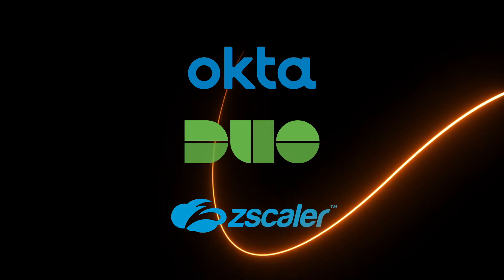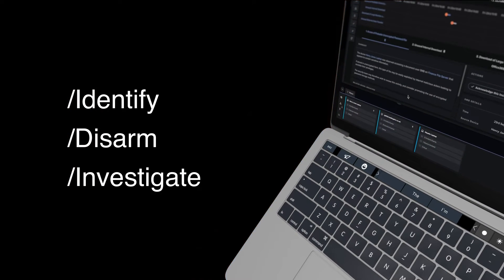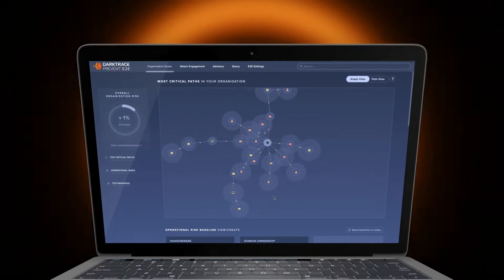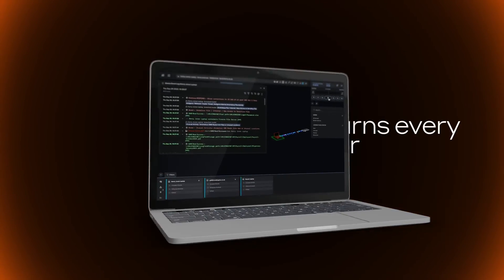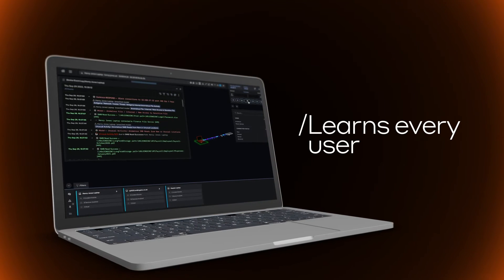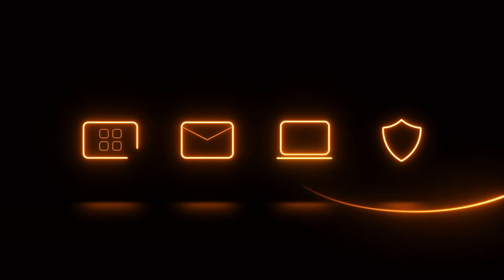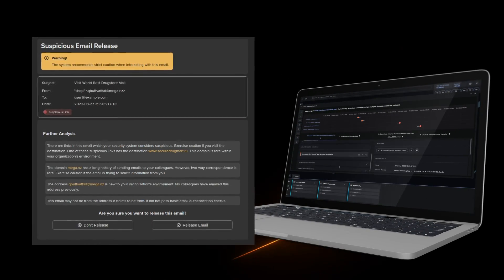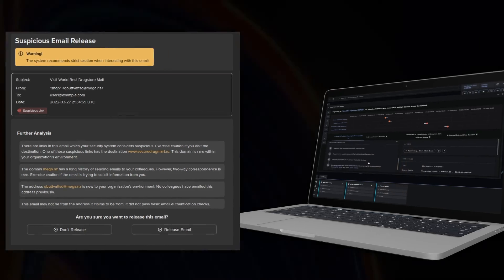Darktrace: Protecting the Modern Worker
Modern cyber-attacks can spread across multiple realms: email, cloud applications, endpoints, and even zero-trust technologies. Analyzing these areas in isolation is unlikely to reveal the full scope of an attack. Discover how Darktrace learns "self" across these environments to prevent, detect, and respond to cyber-attacks.